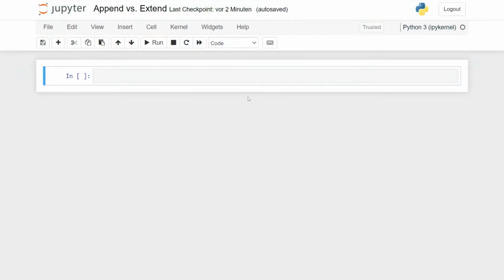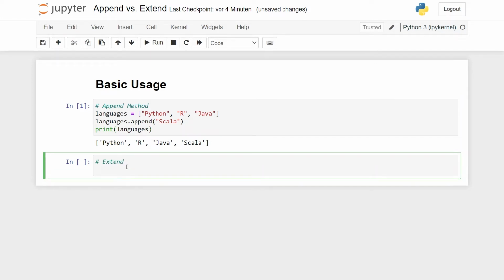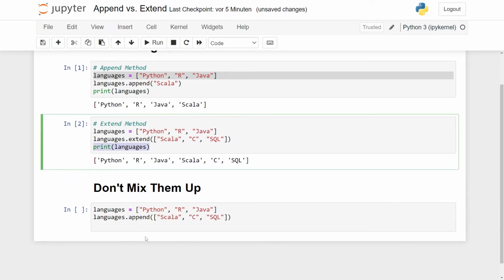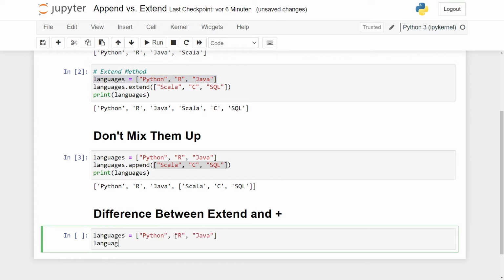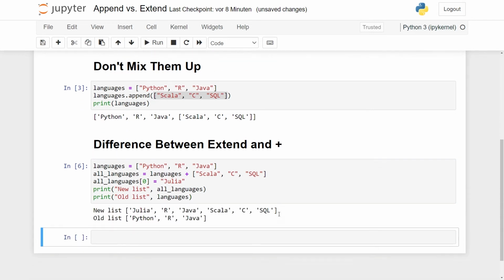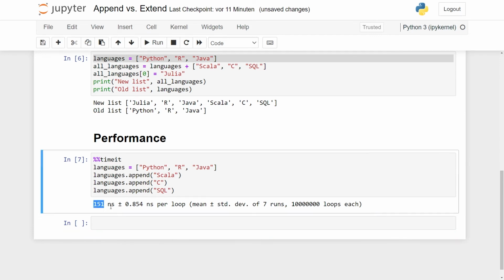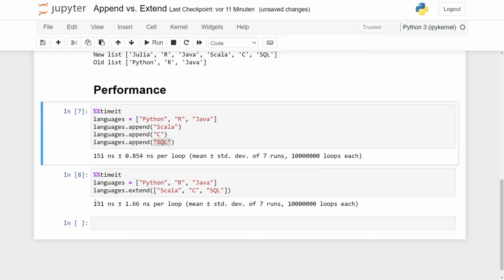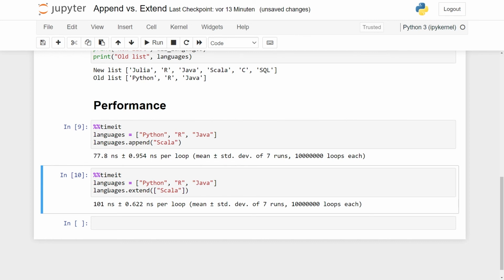Append OR Extend - How to Use Them Correctly in Python 😎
I will show you the difference between the list methods append and extend in Python.

▬▬▬▬▬▬ 📙 Resources 📙 ▬▬▬▬▬▬
► Python Documentation for Append and Extend

▬▬▬▬▬▬ ⏰ Timestamps ⏰ ▬▬▬▬▬▬
00:00 - Introduction
00:55 - Basic Usage
01:55 - Don't Mix Them Up
02:55 - What About Adding Lists?
04:35 - Performance Test